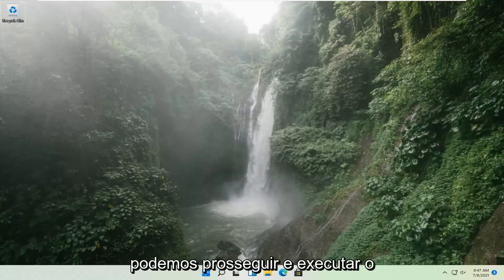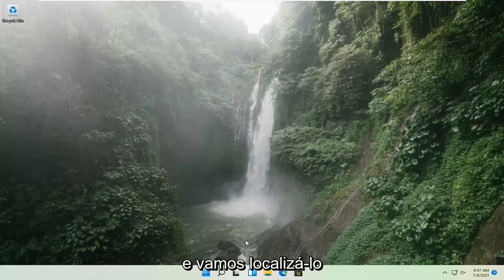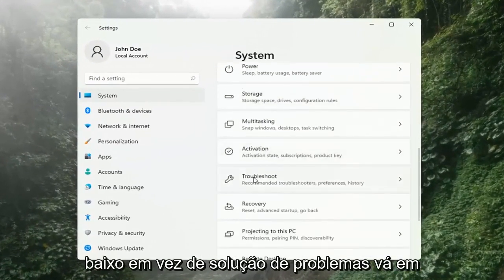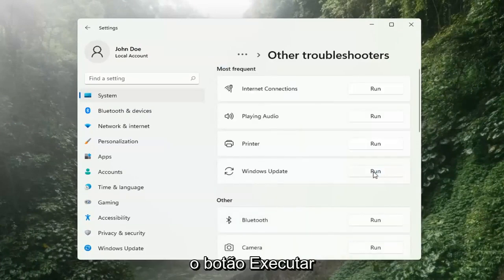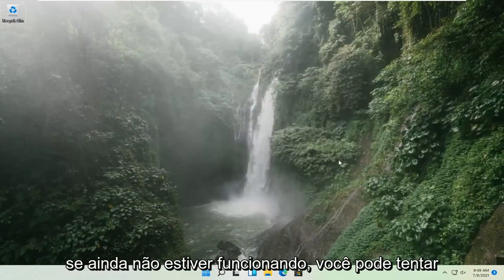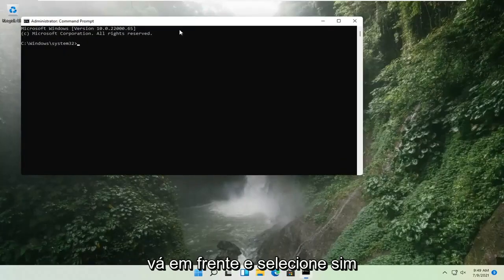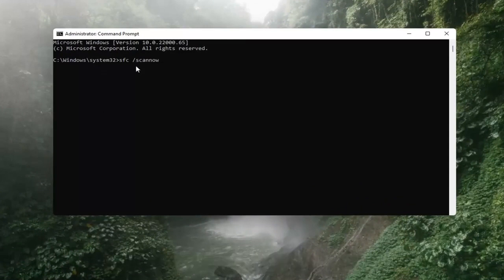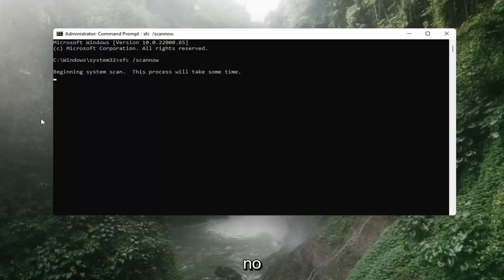Como Reparar TODOS OS ERROS do seu Windows Update Windows 11 [Tutorial]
Corrija qualquer erro de atualização do Windows no Windows 11

Já encontrou o código de erro 0x8000ffff no seu PC? Um palpite rápido: aconteceu quando você estava tentando atualizar o Windows 11 em seu computador. Atualizar o Windows é crucial para que todos os componentes e aplicativos do seu PC funcionem sem problemas.

No Windows 11, o Windows Update é um componente essencial que fornece o mecanismo para baixar e instalar atualizações de qualidade, bem como atualizações de recursos para melhorar o desempenho geral, integrar novos recursos e corrigir vulnerabilidades de segurança. No entanto, por diferentes razões, às vezes, você pode ter problemas com o recurso, como travamento por muito tempo na digitalização e no download, erros e falhas durante a instalação e muitos outros problemas.